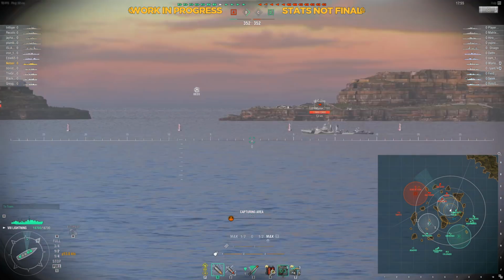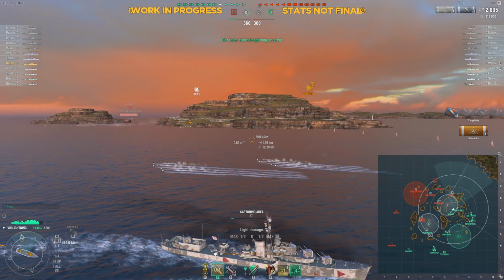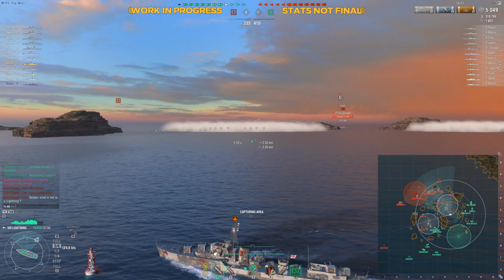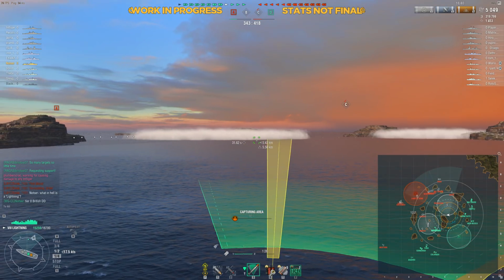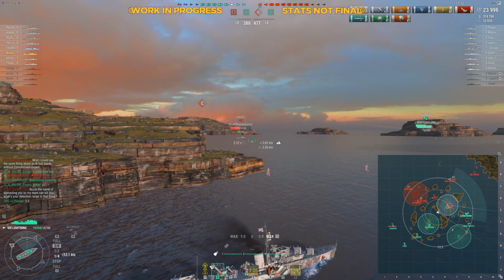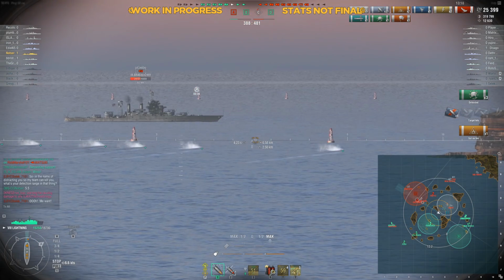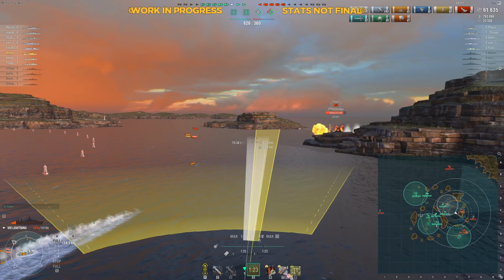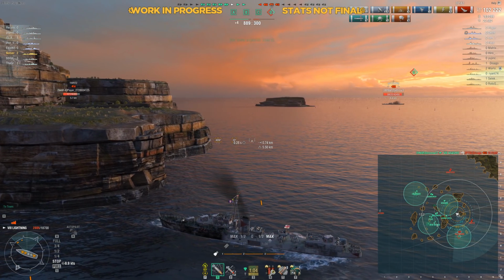World of Warships - Lightning Impression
Fun game in the Lightning where I get a chance to try out all the tools available.  Hope you enjoy the game and have a wonderful day!

Tier VIII British Destroyer Lightning Replay